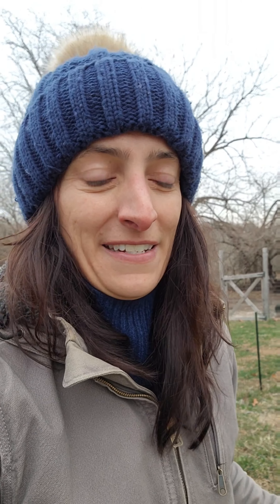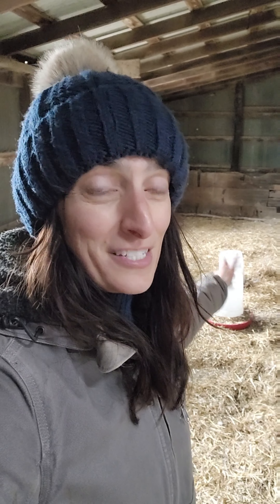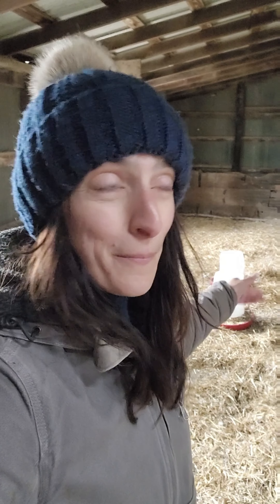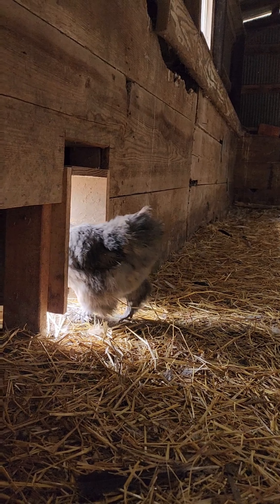Farm Facts with MommyFarmer: How Do We Keep Our Farm Animals Warm During Winter at Twin Pines Farm?